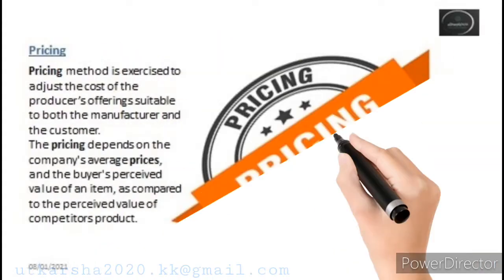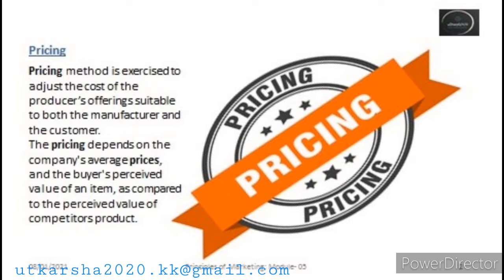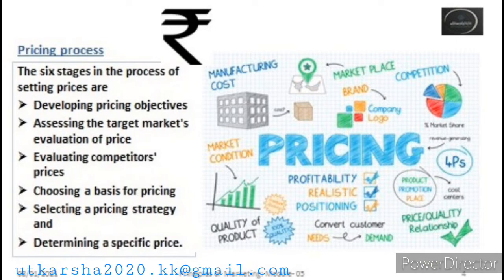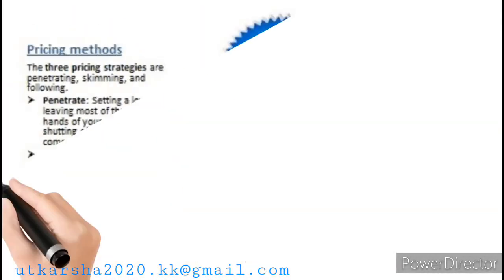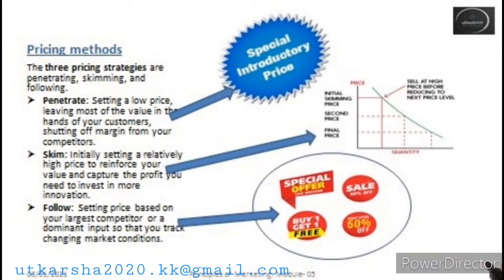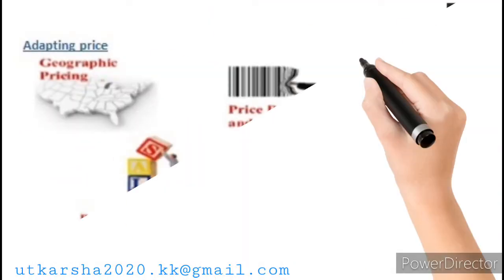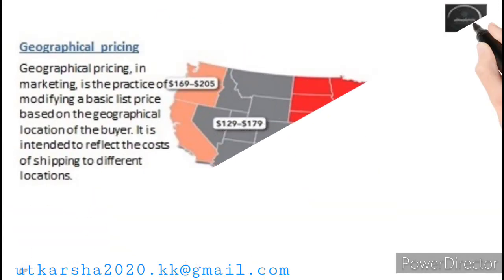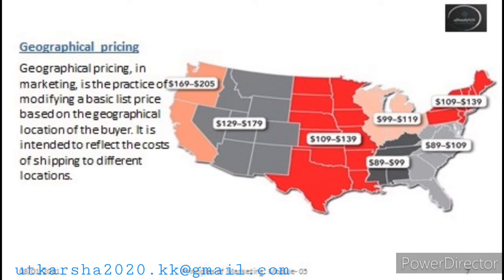Pricing & Offers | Principles of Marketing: Module-5 | MBA | BBA | BCom | CBSE Class 12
I Pricing & Offers | Principles of Marketing: Module-5

1. Pricing method is exercised to adjust the cost of the producer’s offerings suitable to both the manufacturer and the customer. The pricing depends on the company's average prices, and the buyer's perceived value of an item, as compared to the perceived value of competitors product.

2. The six stages in the process of setting prices are
a) Developing pricing objectives
b) Assessing the target market's evaluation of price
c) Evaluating competitors' prices
d) Choosing a basis for pricing
e) Selecting a pricing strategy and
f) Determining a specific price.

3. Pricing methods: The three pricing strategies are penetrating, skimming, and following.
a) Penetrate: Setting a low price, leaving most of the value in the hands of your customers, shutting off margin from your competitors.
b) Skim: Initially setting a relatively high price to reinforce your value and capture the profit you need to invest in more innovation.
c) Follow: Setting price based on your largest competitor or a dominant input so that you track changing market conditions.

4. Geographical pricing, in marketing, is the practice of modifying a basic list price based on the geographical location of the buyer. It is intended to reflect the costs of shipping to different locations.

5. Overview. Discount is the price differential that quotes the price so that the buyer pays much less than the quoted price. Discount is an allowance made to the buyers in consideration on marketing services rendered. Discount can be classified into the following four types namely, trade, quantity, cash and seasonal.

6. The advertising value of promoting the business to a large number of people.

7. The product mix is the collection of products and services that a company chooses to offer its market. Pricing strategies range from being the cost leader to being a high-value, luxury option for consumers.